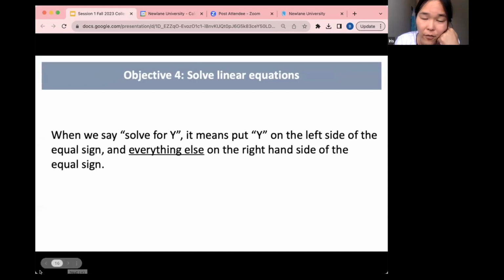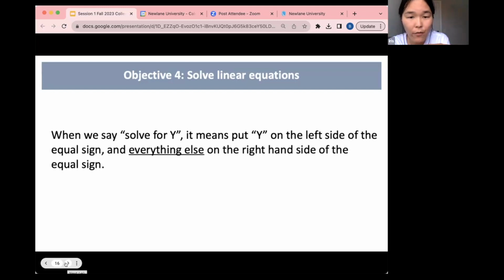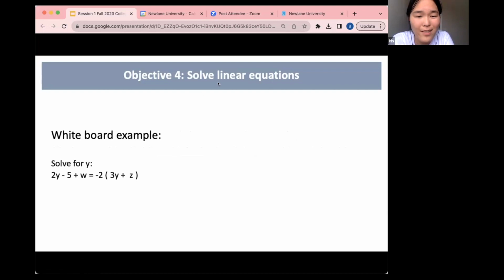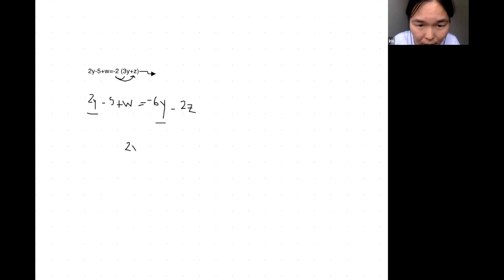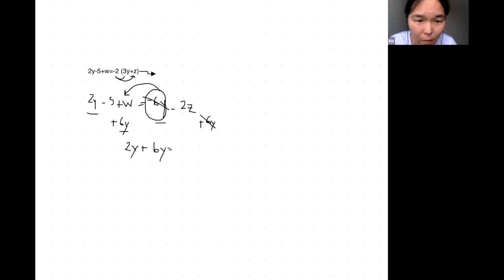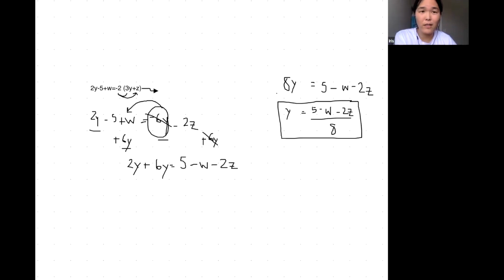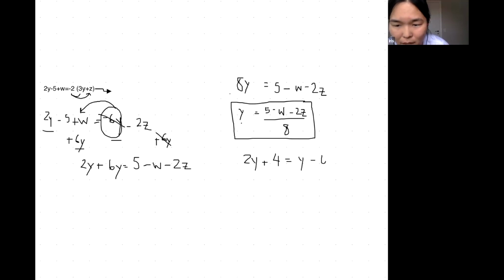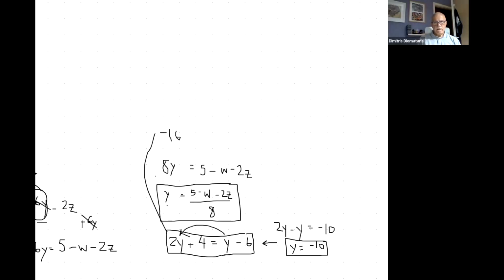Algebra Objective Solve Linear Equations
Newlane Professor Iris Yan demonstrates how to solve linear equations